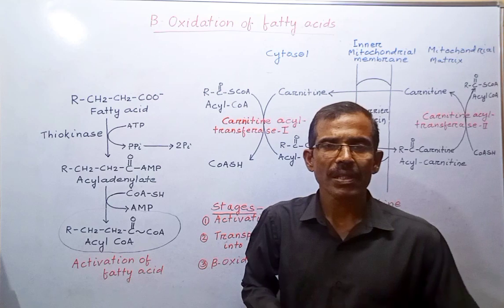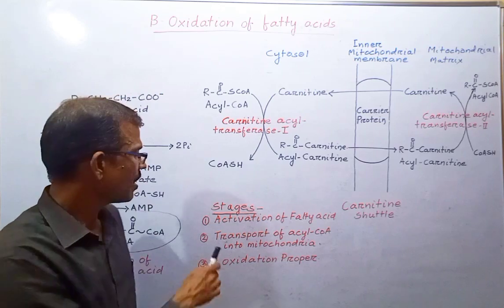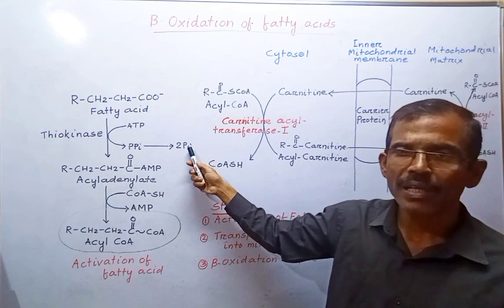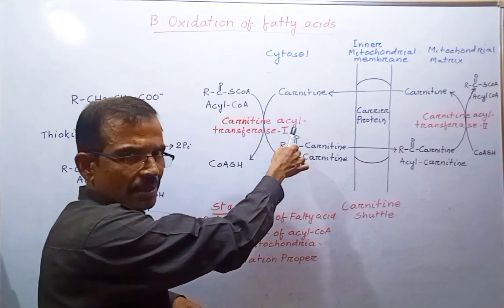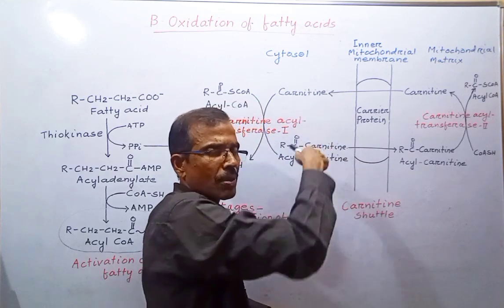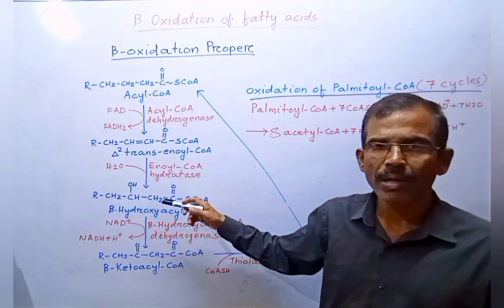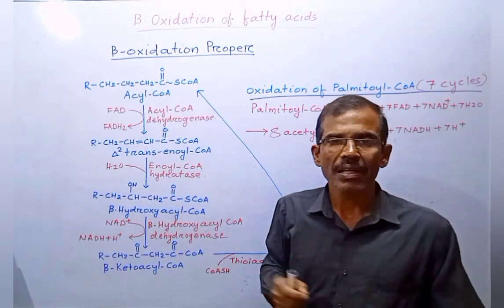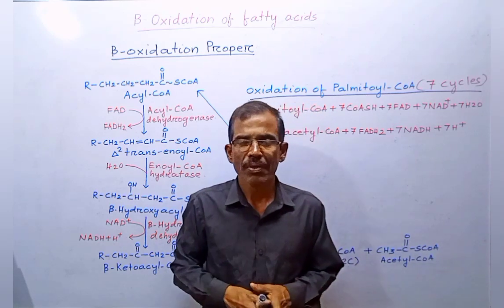Beta- OXIDATION OF FATTY ACIDS@SAM BIOLOGY CLASS.